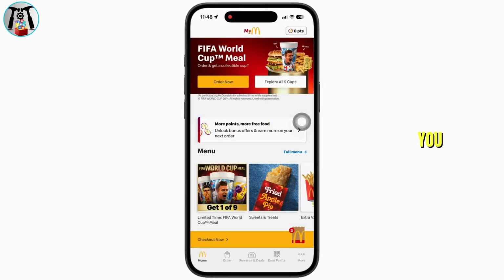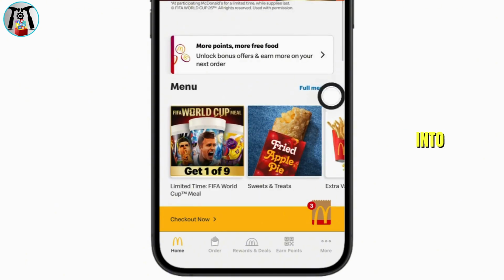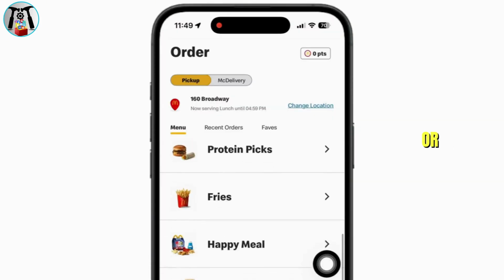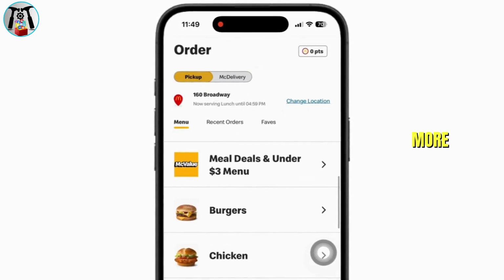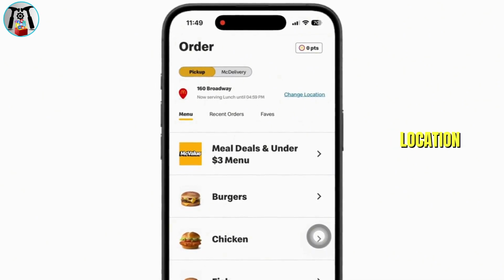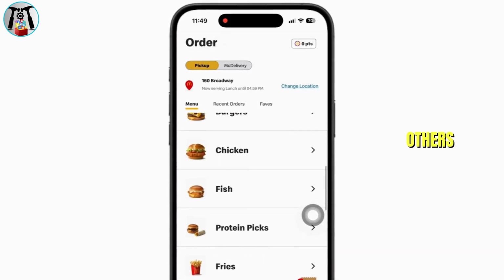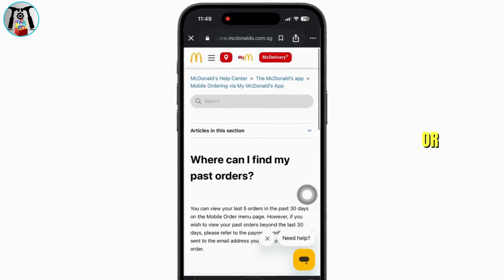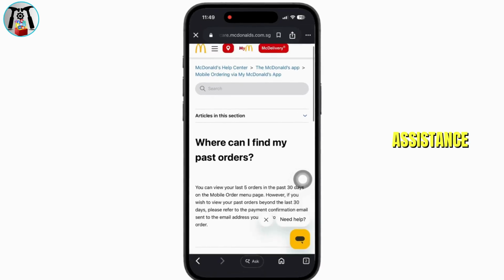How to Check Purchase History on McDonald's App (2026) | View Past Orders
Want to check your purchase history in the McDonald's app? In this quick 2026 tutorial, you'll learn how to view your previous orders and transaction history.

This video shows you how to open the McDonald's app, access your order history, view past purchases, and check order details and receipts.

If you're searching for how to check purchase history on McDonald's app, McDonald's purchase history, McDonald's order history, view past orders on McDonald's app, McDonald's app receipts, McDonald's transaction history, McDonald's app tutorial, or McDonald's order details, this guide will help you find your order history.

Quick Tip: You'll only be able to view purchases made while signed in to your McDonald's account.

Timestamps

0:00 – Introduction
0:10 – Open the McDonald's App
0:24 – Go to Order History
0:42 – View Purchase History
0:58 – Check Order Details
1:08 – Conclusion